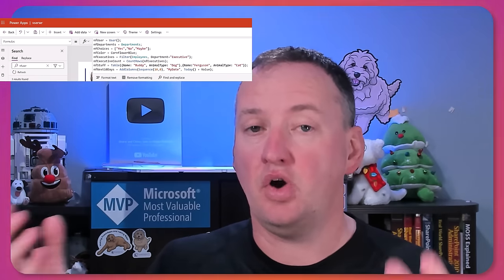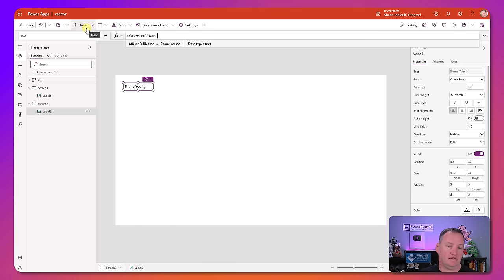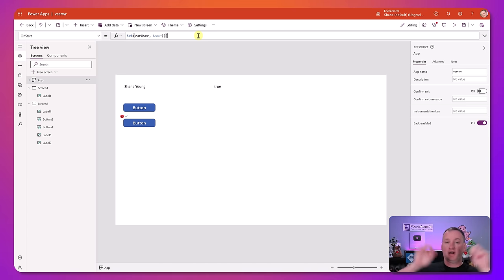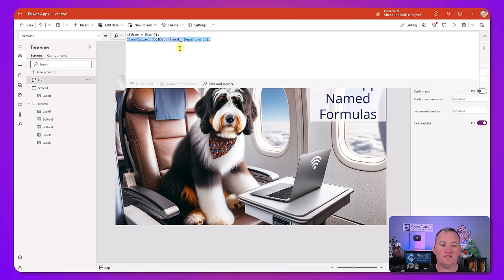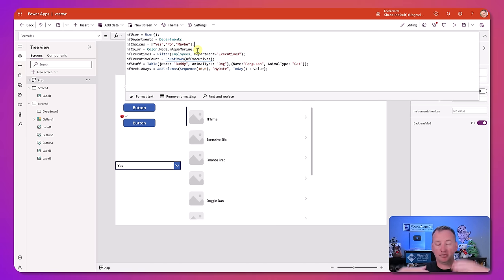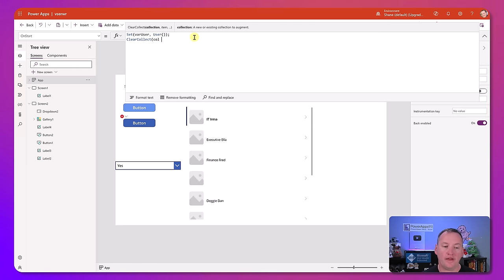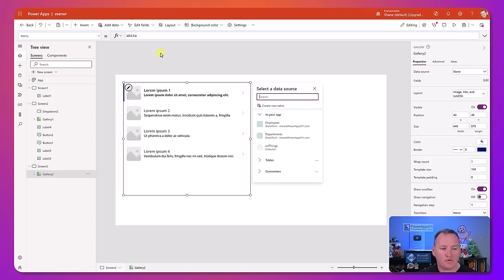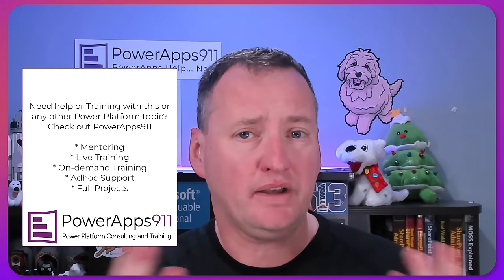Better Performance with Less Effort! Use Power Apps Named Formulas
Dive into the world of Power Apps as we explore the nuances of using Name Formulas versus Variables and the OnStart function. This video is a must-watch for anyone looking to enhance their Power Apps development skills. You'll learn about the differences between these methods, their syntax, and how to apply them effectively in various scenarios. The video covers practical examples, including working with tables, lookups, filters, and handling different data types. Additionally, you'll understand the implications of using Name Formulas in terms of app performance and maintenance.

Whether you're caching data, creating collections, or managing user information, this tutorial provides valuable insights and tips to optimize your Power Apps experience. The video also highlights the limitations of Name Formulas, such as their immutability, and compares them with the flexibility of Variables and OnStart. By the end of this tutorial, you'll have a clearer understanding of when and how to use these features to build more efficient and responsive apps.

0:00 Start
1:08 How to get started with Named Formulas in Power Apps
2:50 Comparing to OnStart and it not being changeable
5:03 How they affect performance
7:17 Cache a Table Data Source instead of Collect
8:58 Using different data types with Formulas
15:22 Handling Data Changing
17:09 They don't show as Variables